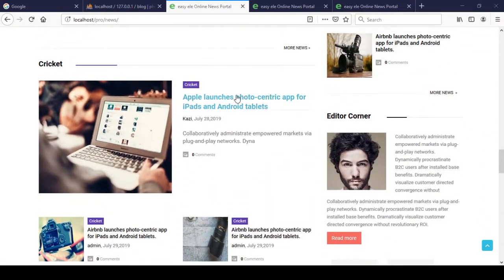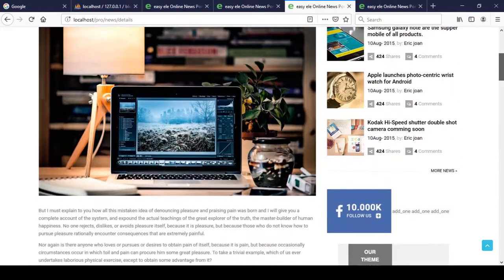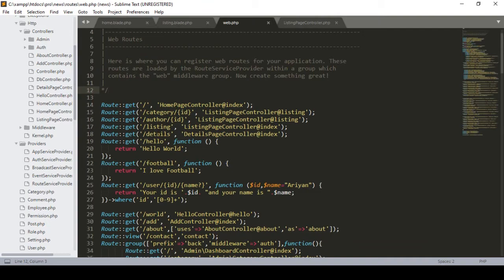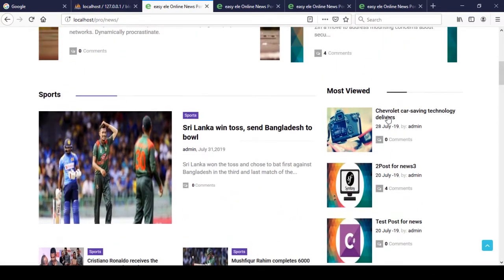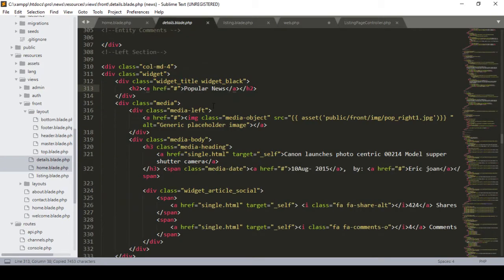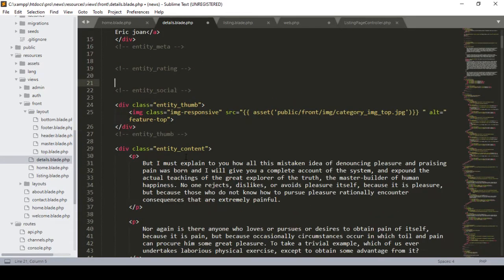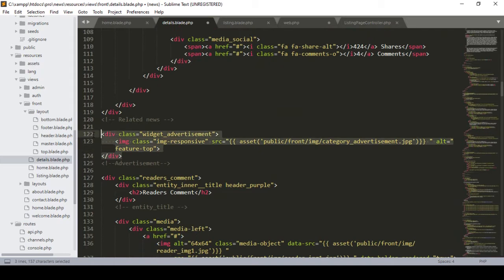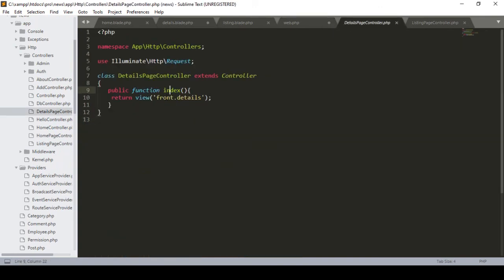Laravel Tutorials From Scratch [Part 100] - Post Details Page Management Part 01.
In this video, I will Talk about Post Details Page Management in Laravel News Project . Laravel is the most popular open-source PHP framework and uses the MVC (Model View Controller) design pattern. We will be covering all of the fundamentals of Laravel 5.8 in this series including...

Routing
Controllers
Models & DB Migrations
Blade Templates/Views
Authentication & Access Control
CRUD Functionality
File Uploading
Roles
Permissions
Laravel Pagination
News Portal
Much More...